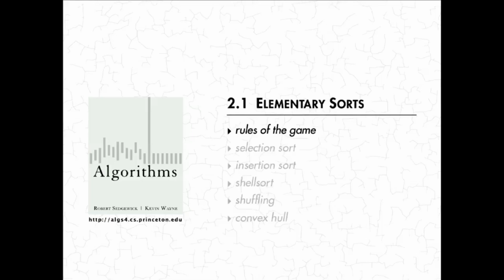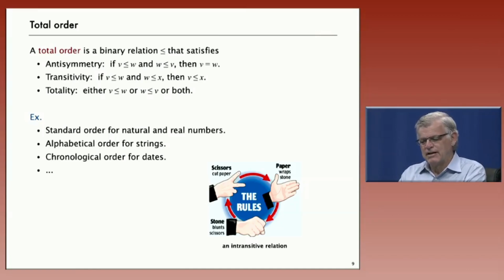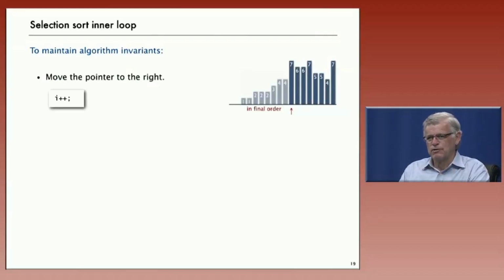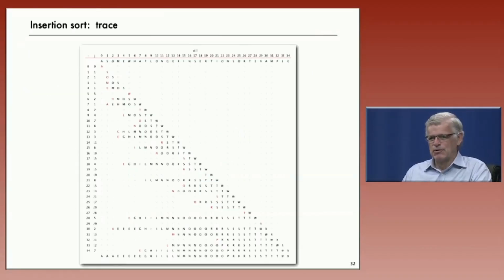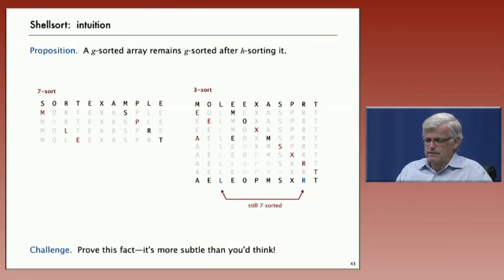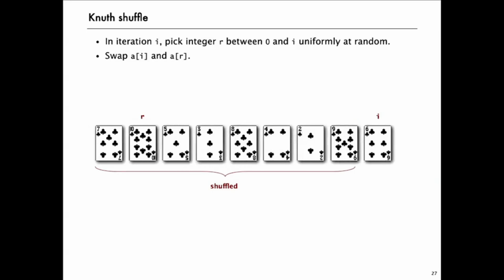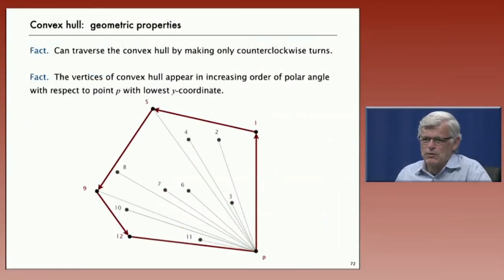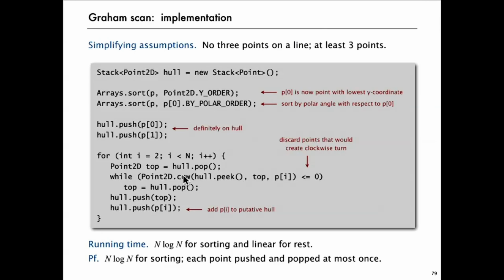Learn Sorting Algorithms in Java | Selection, Insertion & Shell Sort 🚀 (2026)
Welcome to one of the most important and exciting modules in your Data Structures & Algorithms A–Z journey!
In this tutorial, we explore the world of Sorting — from Java’s Comparable interface to real
🎓 TECH ACADEMY | Master Code, Tools & Tech